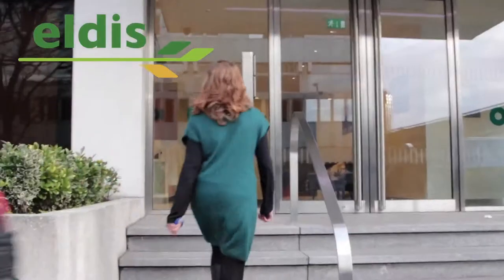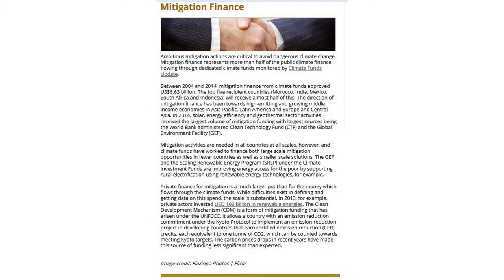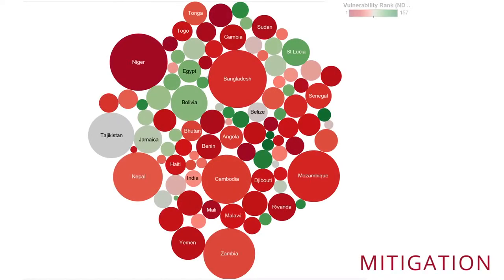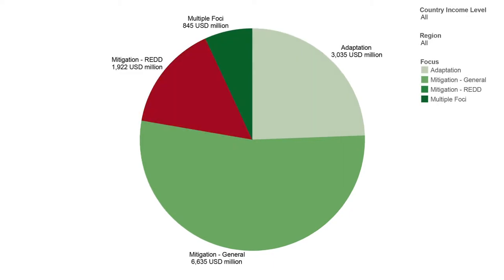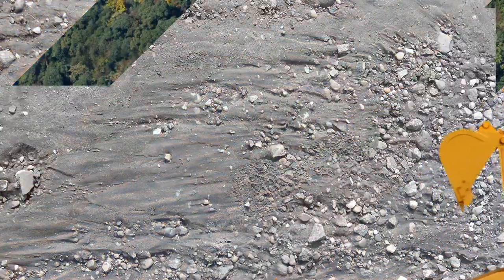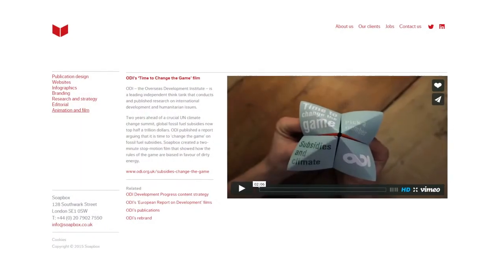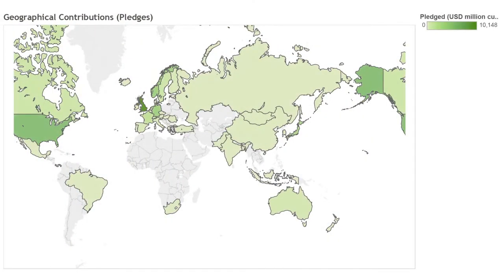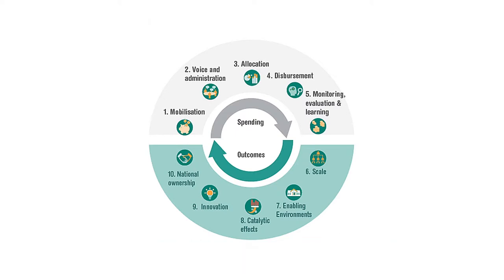Introduction to Climate Finance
Alice Caravani from the Overseas Development Institute talks about the Eldis Climate Finance Key Issues Guide.

Areas of discussion include:

  - Who is the guide useful for
  - Why climate finance is important in addressing climate change
  - What are the needs that climate change poses
  - Is climate finance available to support climate initiatives and is it
effective.